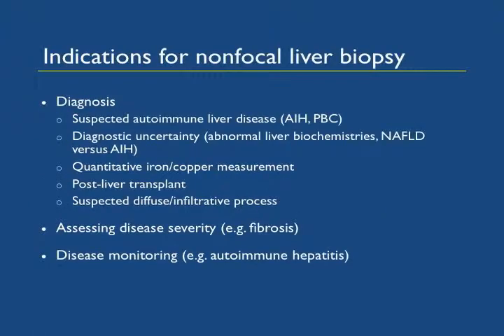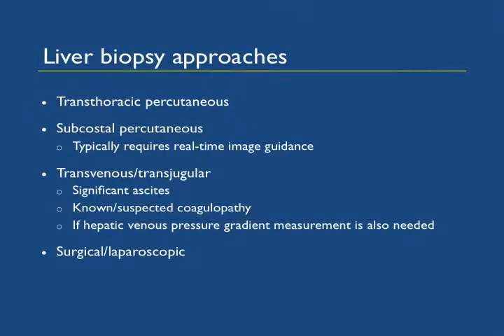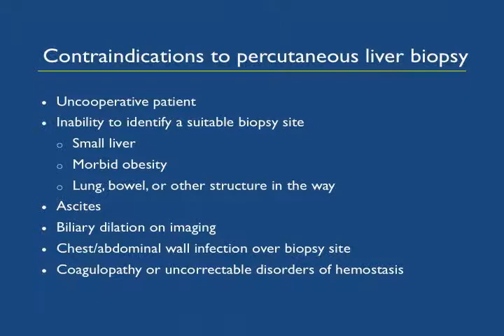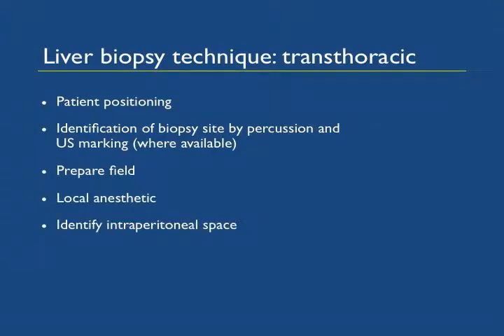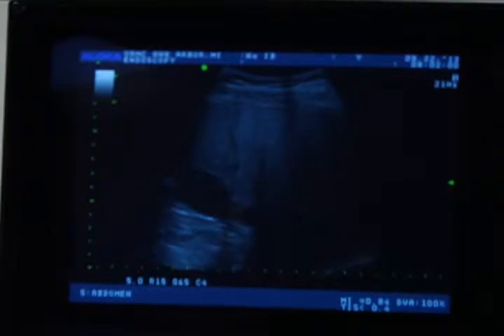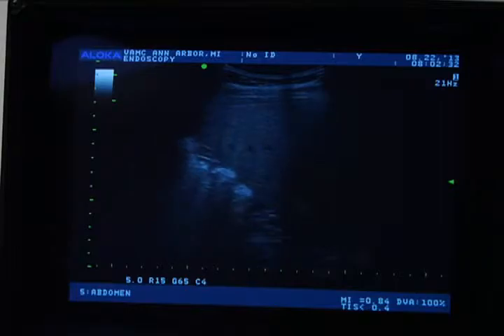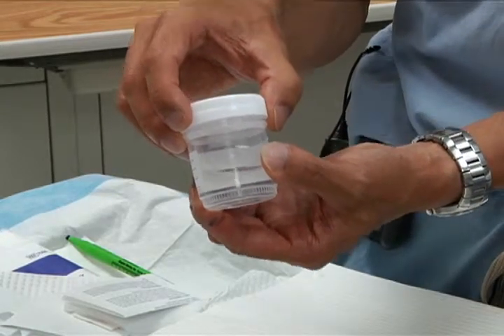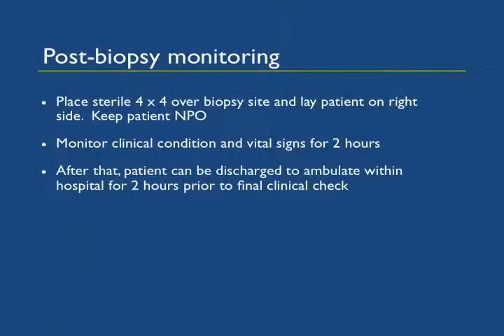029 Tai LiverBiopsy FINAL2 20130826